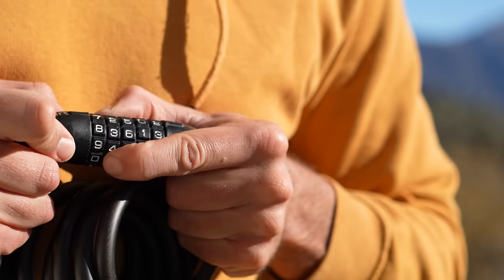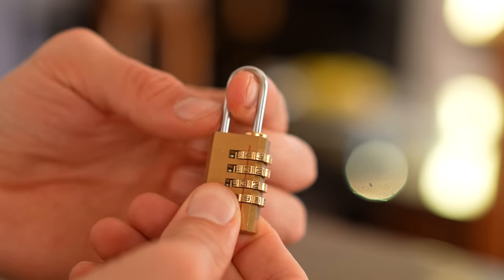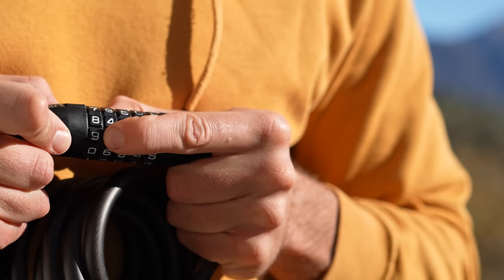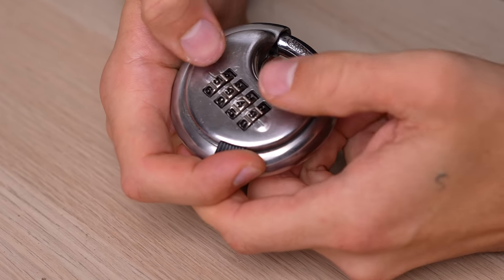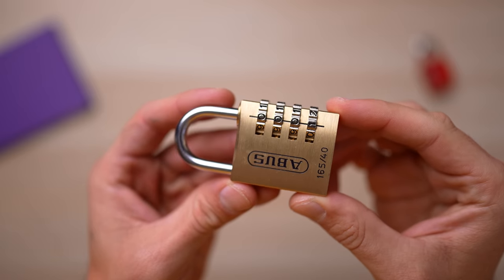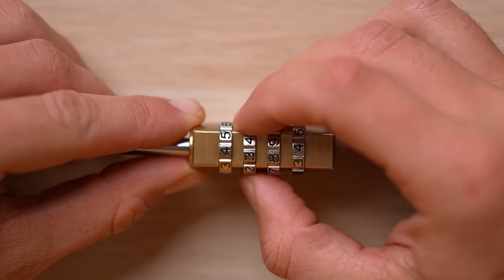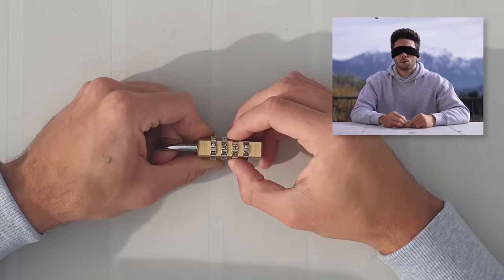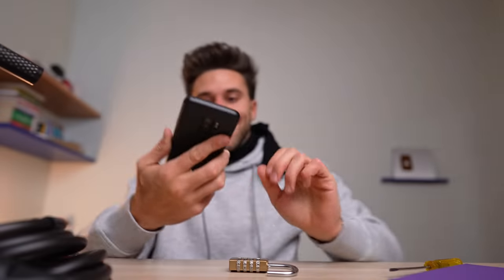This is Why Combination Locks are Completely Useless